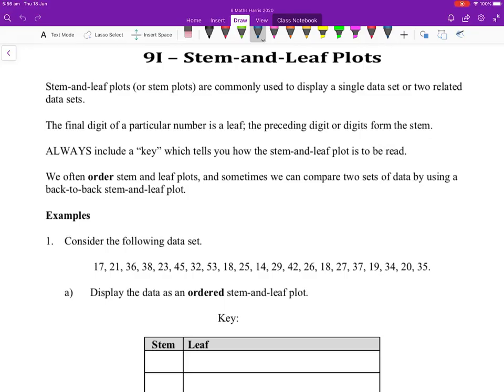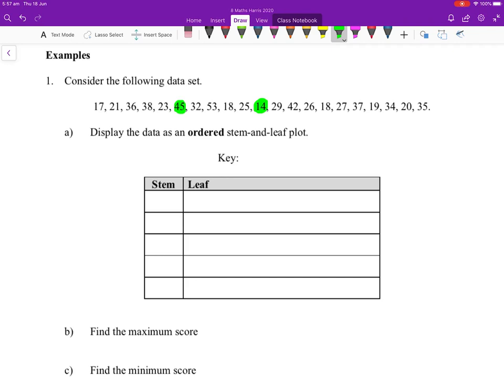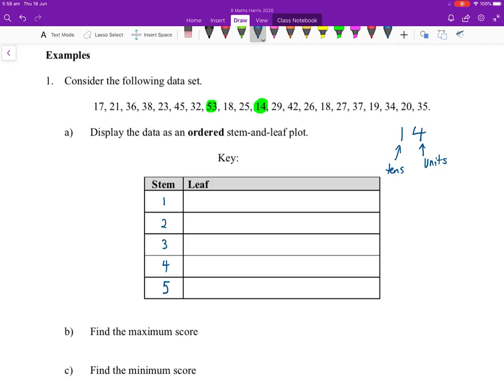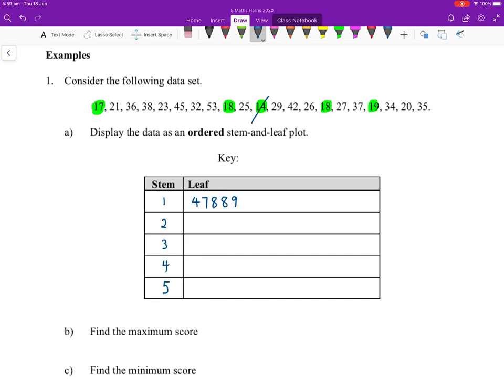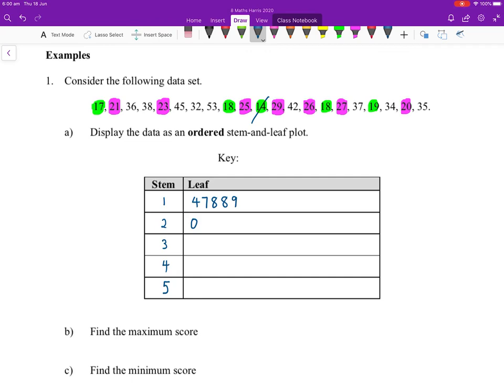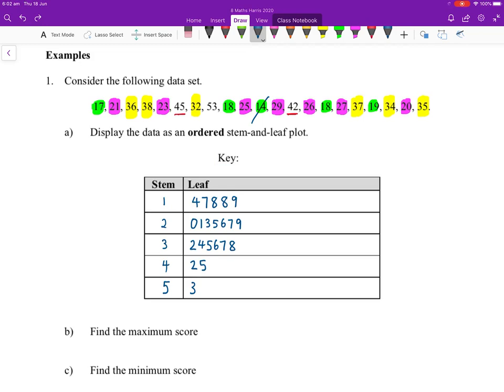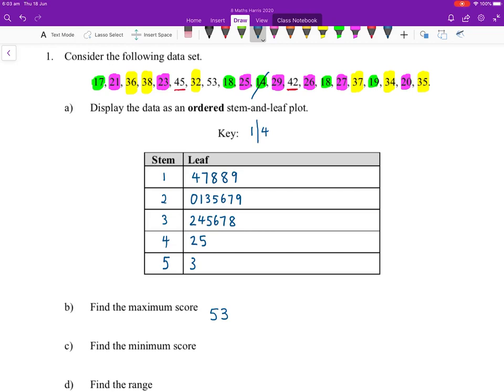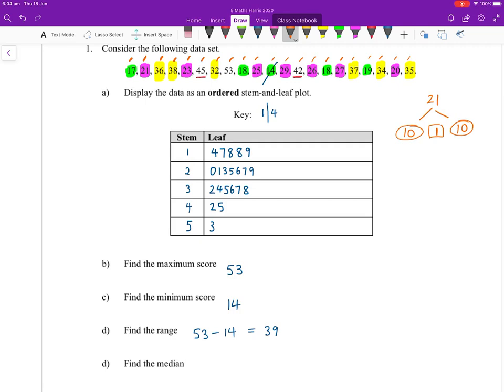8Ma Ex9I Stem and Leaf Plots